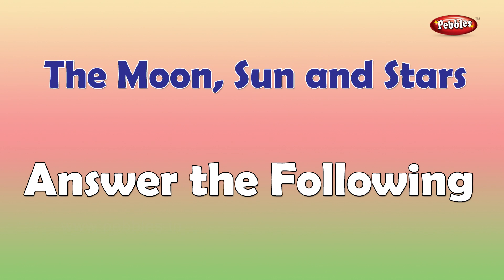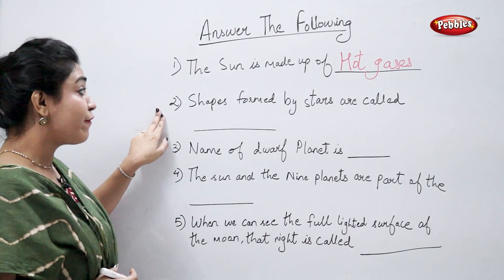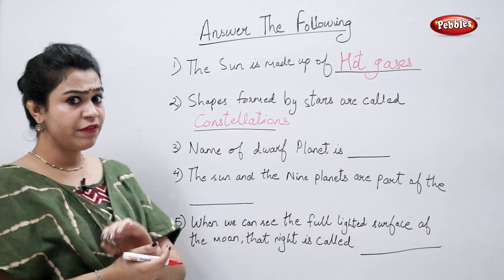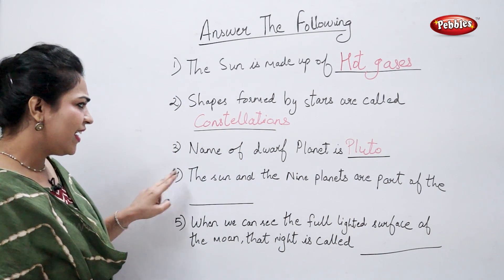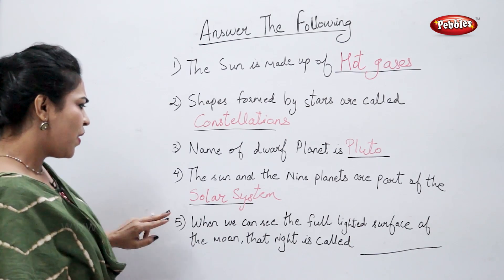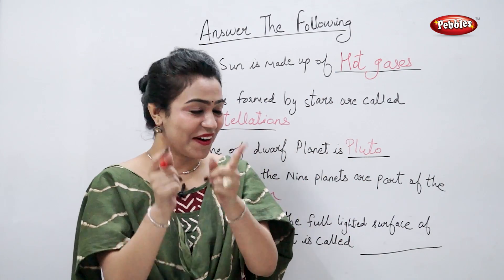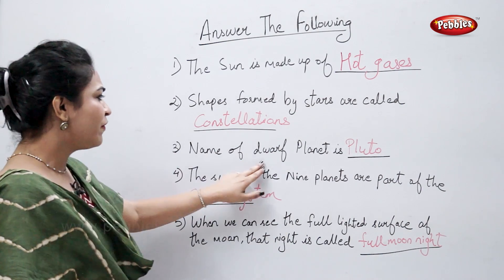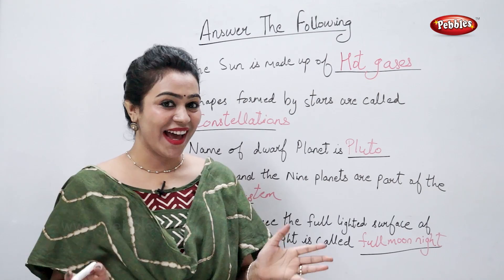CBSE Class 3 Science : The Moon, Sun and Stars | Answer the Following | Science Activities For Kids